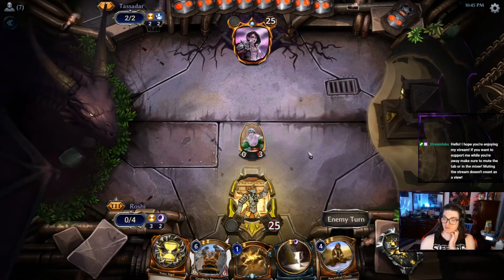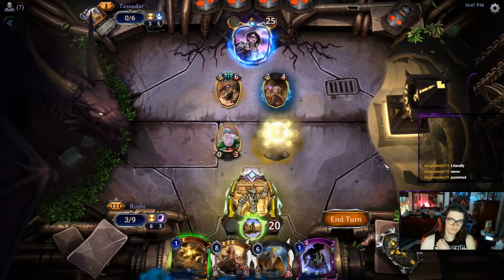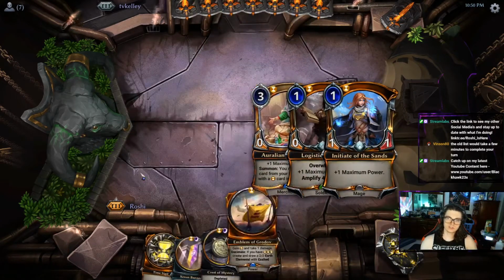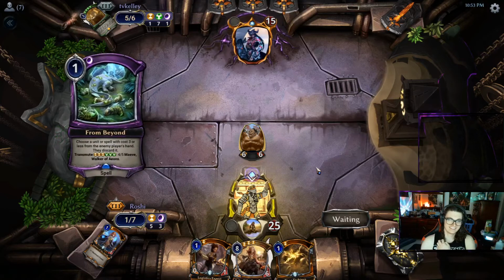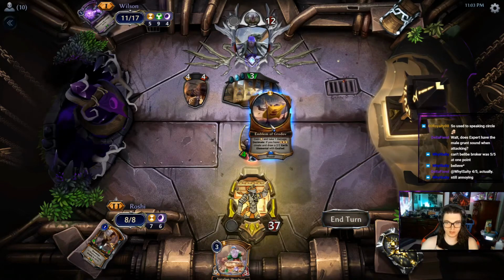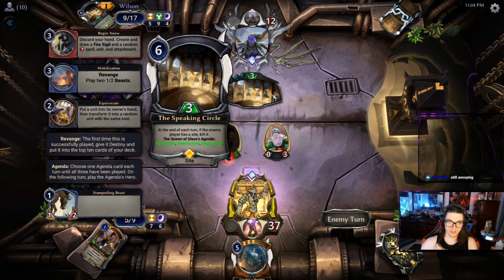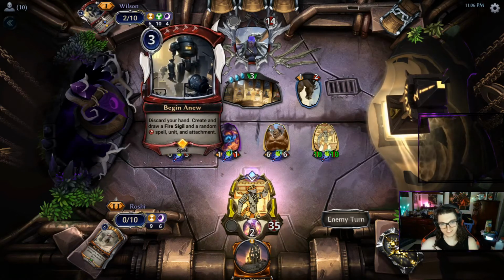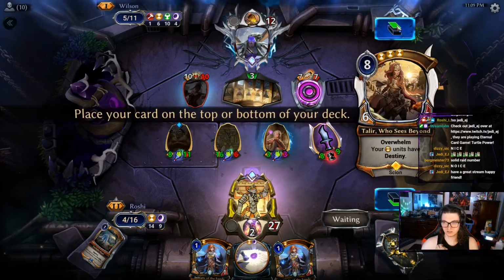8 Llanowar Elves?!?!! Logistics Expert With Talir OP? - Throne Game Play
8 Llanowar Elves?!?!! Logistics Expert With Talir OP?  - Throne Game Play
00:00 Game 1 Elysian
05:04 Game 2 Kerendon
10:49 Game 3 Mask Combo
The classic Talir Combo Deck! This is an update on a version of the list that won an ECQ last year! We now get 8 1 drop power gainers so we can focus on just ramping from 1 drops, into a 3 drop ramp next turn, into a 5 drop on turn 3 if we're lucky! This is a very fast start and you can get ahead before your opponent is even on the board.

Mo 8PM-12PM
Tu 8PM-12PM
Th 8PM-12PM

FORMAT:Throne
3 Dark Return (Set1 #250)
4 Initiate of the Sands (Set1 #74)
4 Logistics Expert (Set1105 #4)
4 Time Etchings (Set9 #42)
4 Twilight Hunt (Set3 #59)
4 Send an Agent (Set1097 #17)
4 Auralian Merchant (Set4 #70)
3 Curtain Call (Set9 #150)
4 Tocas, Waystone Harvester (Set6 #75)
4 Ixtol, Champion of Grodov (Set1007 #4)
4 Worldbearer Behemoth (Set3 #87)
4 Grodov's Stranger (Set8 #54)
4 Talir, Who Sees Beyond (Set1 #124)
7 Time Sigil (Set1 #63)
3 Crest of Mystery (Set4 #266)
3 Seat of Mystery (Set0 #61)
4 Xenan Banner (Set2 #201)
4 Xenan Cylix (Set9 #199)
4 Xenan Insignia (Set7 #184)
MARKET
1 Swirl the Sands (Set6 #73)
1 Ancestral Oasis (Set8 #50)
1 Grodov's Burden (Set8 #53)
1 Gnash, Desert Prince (Set1006 #8)
1 Kairos, Grand Champion (Set7 #155)